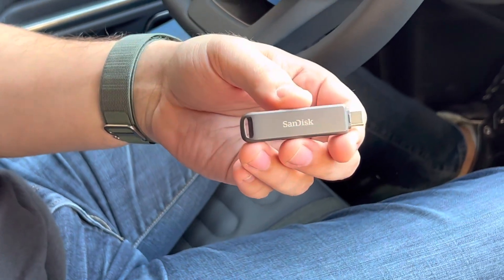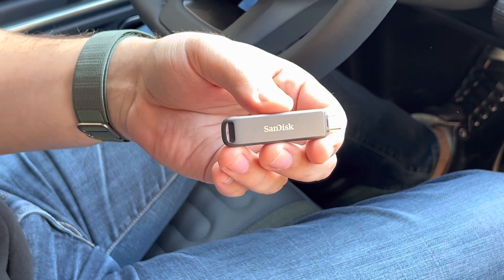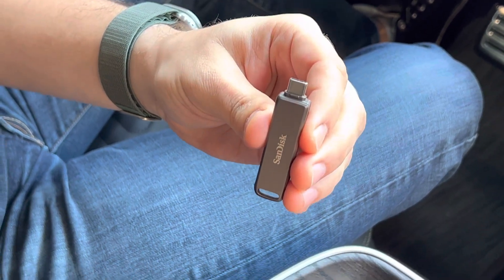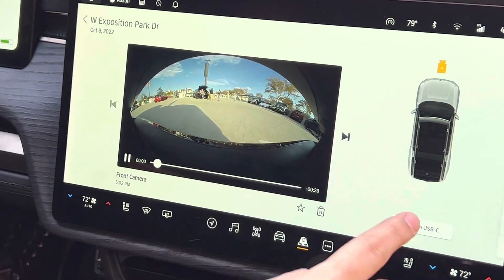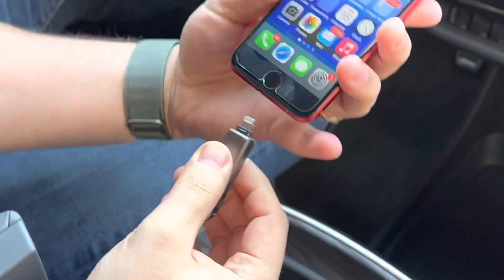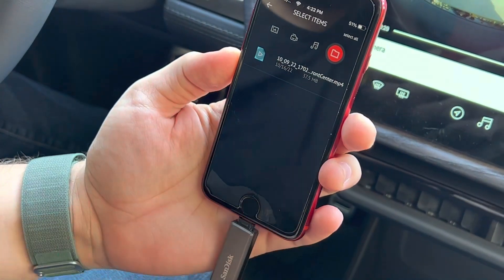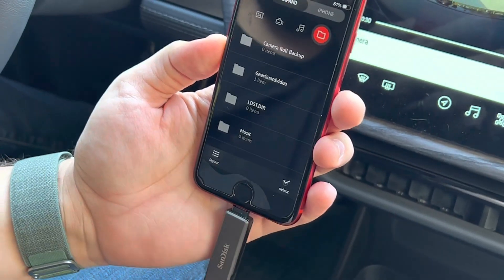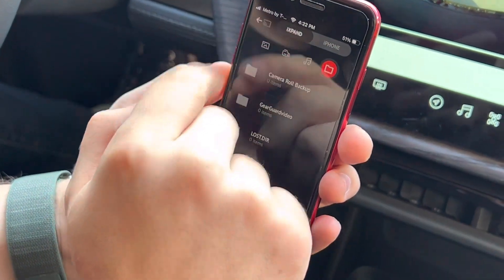Easily transfer Rivian Gear Guard videos to your iPhone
How to easily transfer your Rivian’s gear guard videos to your iPhone using the SanDisk iXpand Flash Drive.